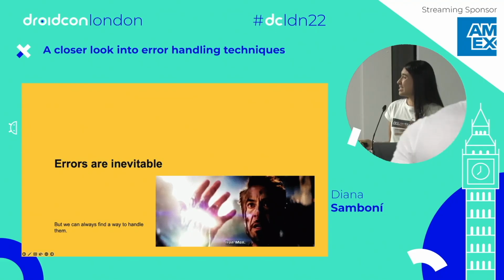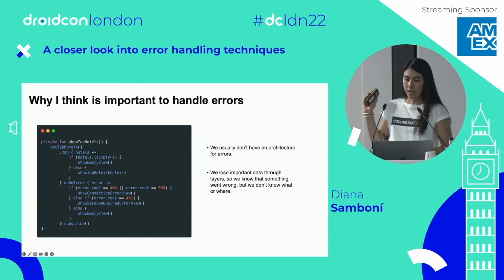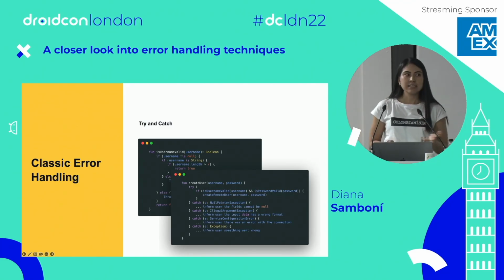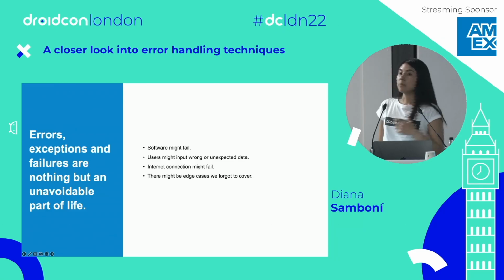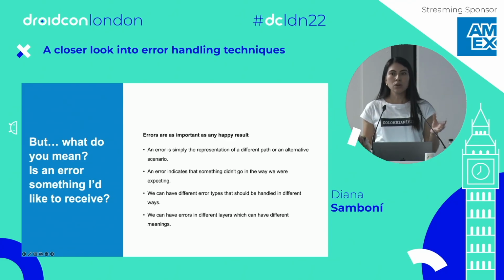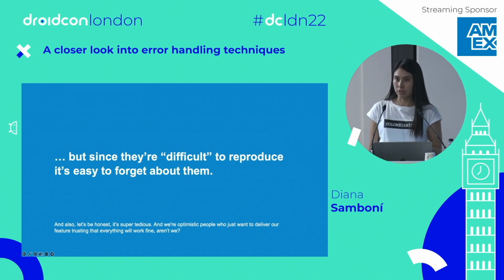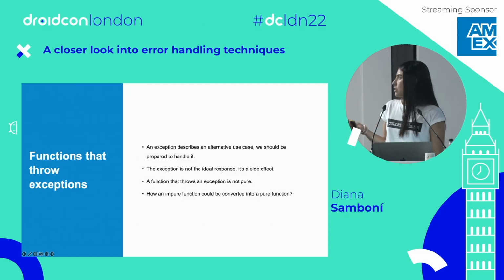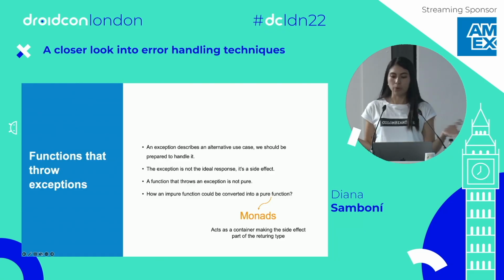A closer look into error handling techniques.mp4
By Diana Samboní